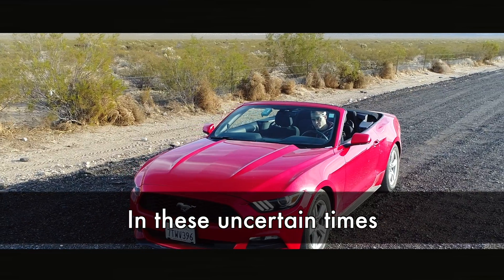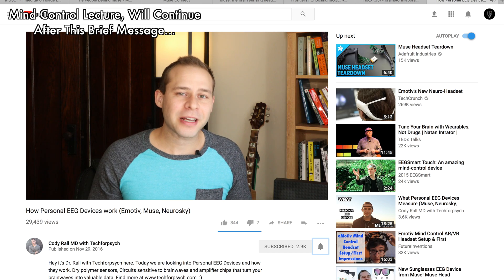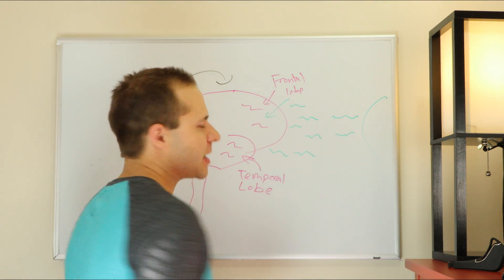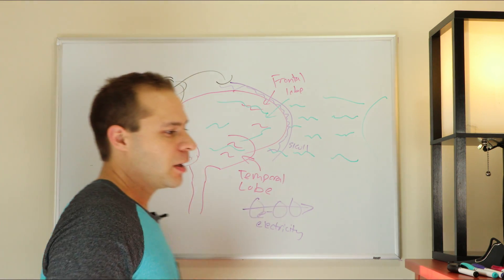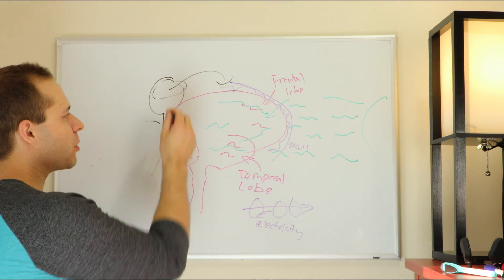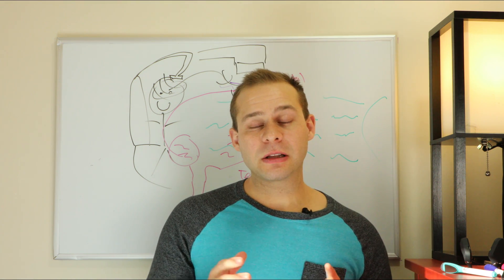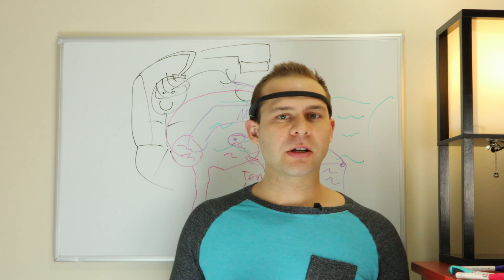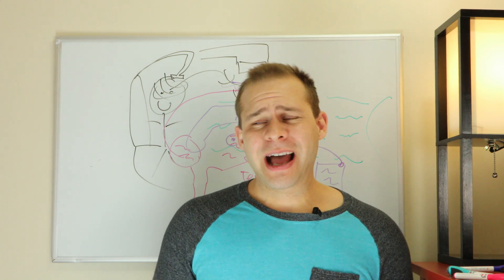Government is After Your Mind with EEG Mobile Devices (Muse, Neurosky, Emotiv)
►►►Want to connect with a Myndlift Neurocoach? Enter CODYRALL at checkout.

Would it be possible to control someone's mind with mobile EEG Devices? What I thought was an obvious answer became a subject of discussion on my Youtube Page. Here I try to break down the physics and biology of these devices to see if mind control with this technology is really possible.